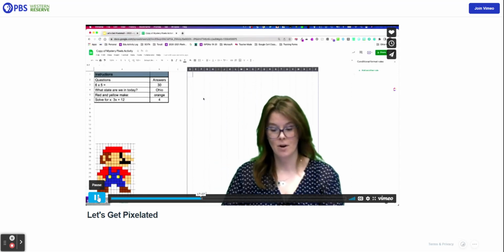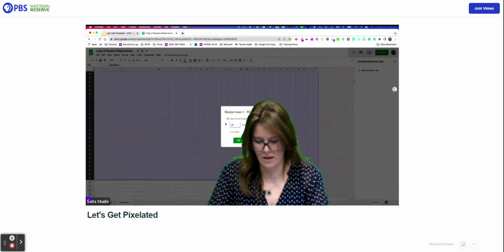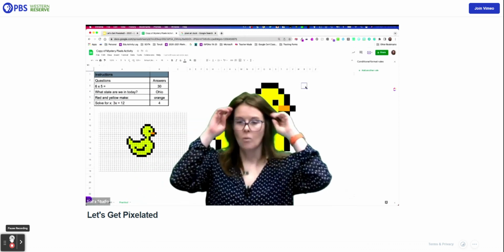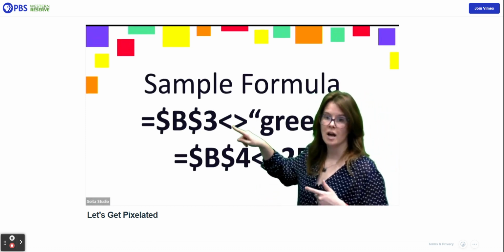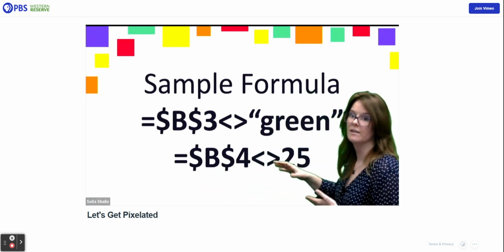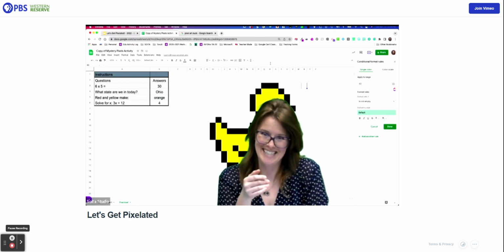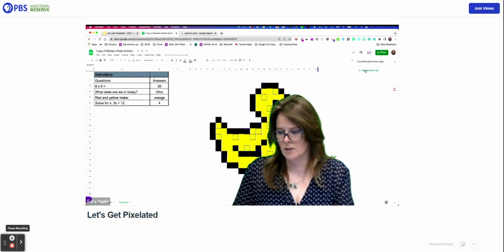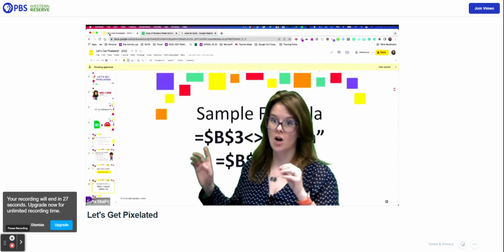Let's Get Pixelated Selecting cells